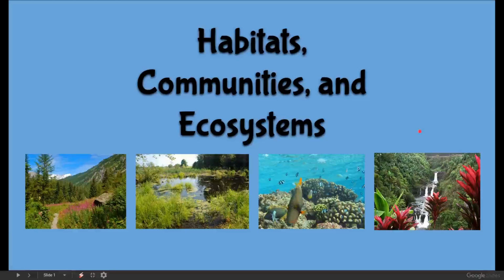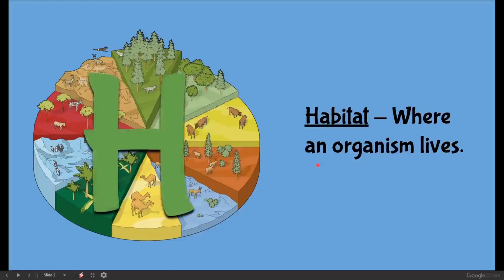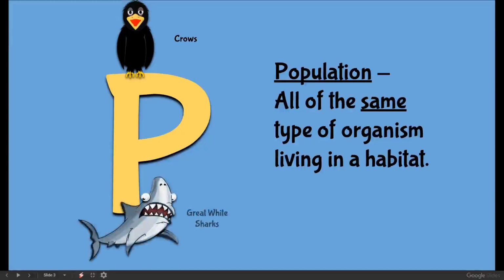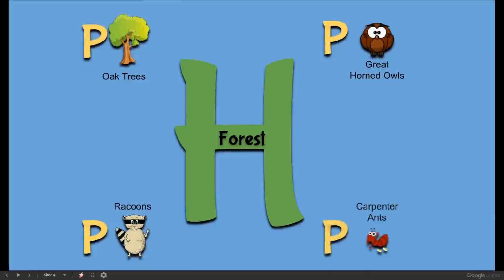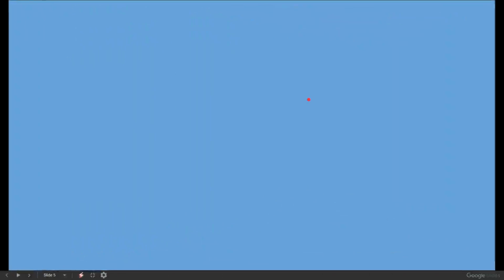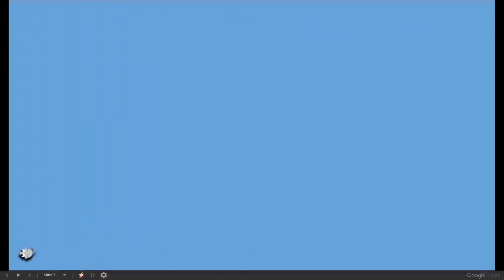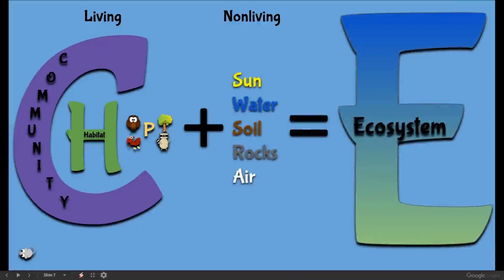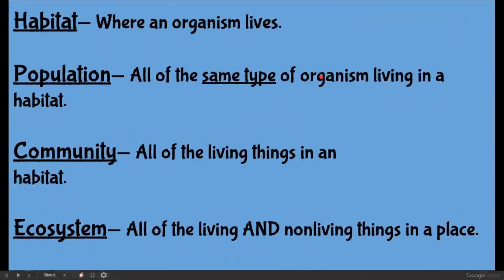Habitats, Communities, and Ecosystems - Remote Learning Lesson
Habitats, Communities, and Ecosystems